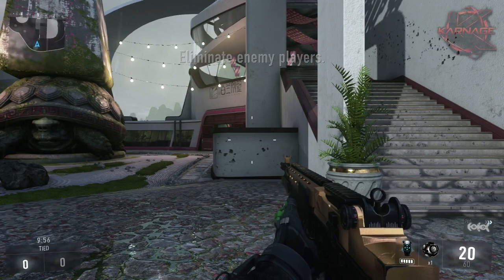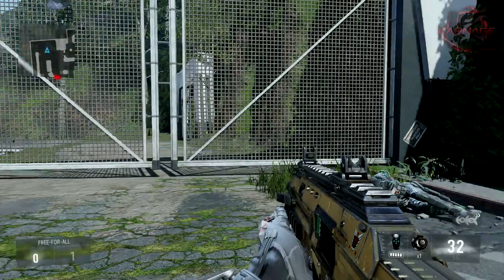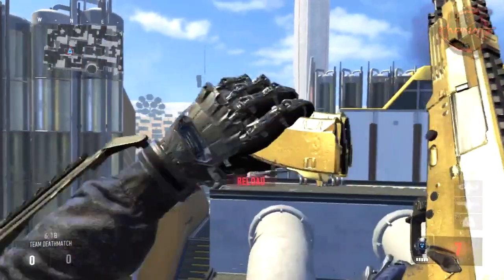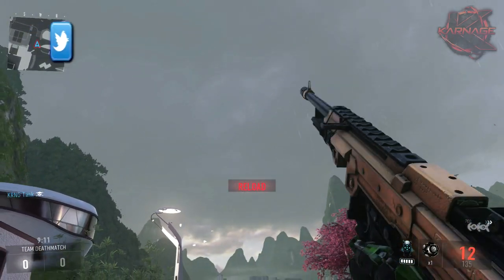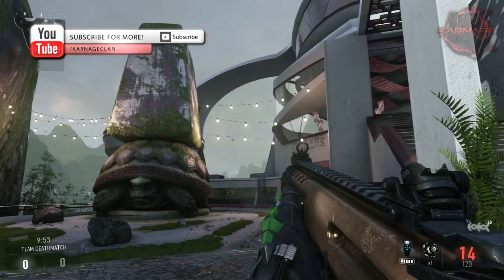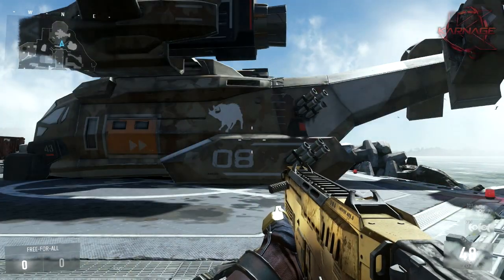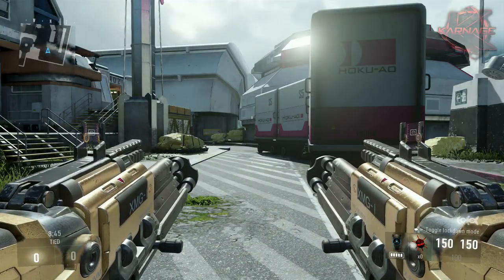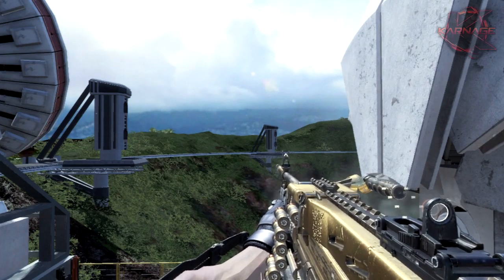COD Advanced Warfare - ALL "GOLD" GUNS IN ADVANCED WARFARE! (COD AW Gold Camo)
COD Advanced Warfare - ALL "GOLD" GUNS IN ADVANCED WARFARE!

In today's video we show you all GOLD Guns in Advanced Warfare! The Gold Camo is achieved on most weapons by getting 50 kills without attachments. The Gold Camo on Guns looks very good, especially on Xbox One and Playstation 4! Hopefully you enjoyed this video showing Gold Camo on all of the guns in Call of Duty: Advanced Warfare!